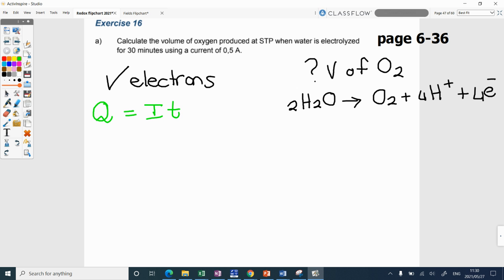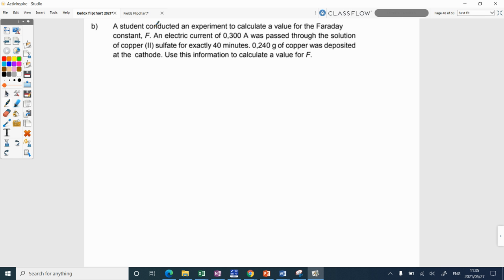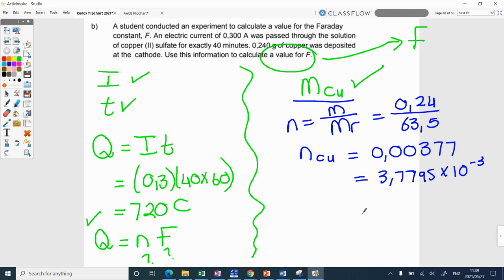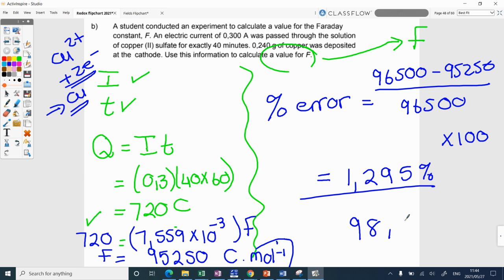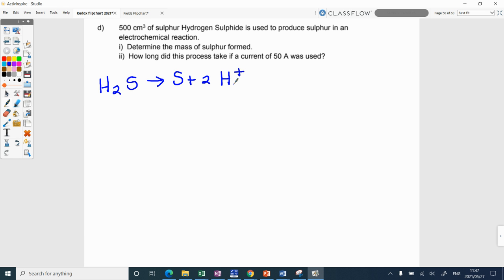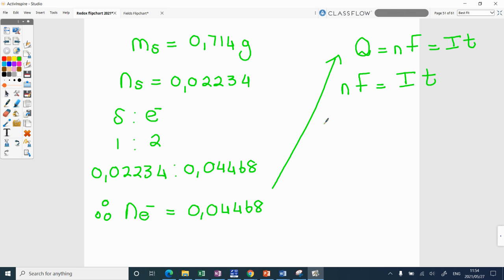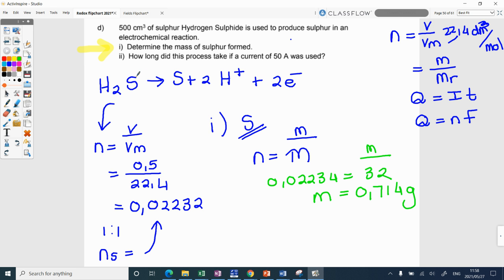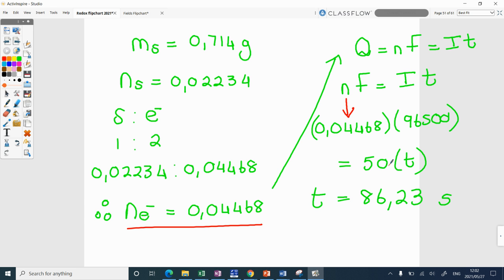27 May lesson